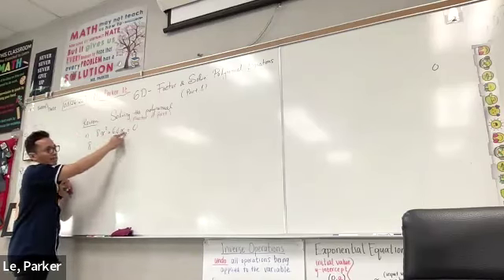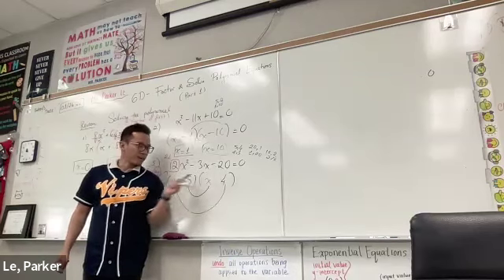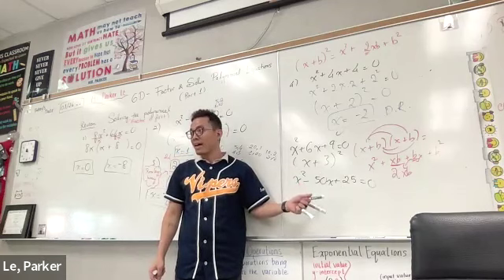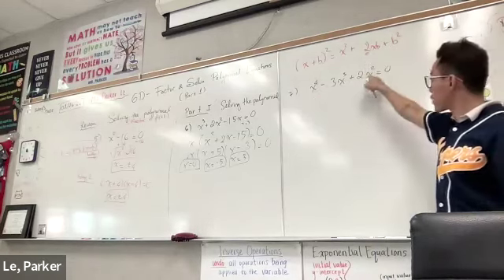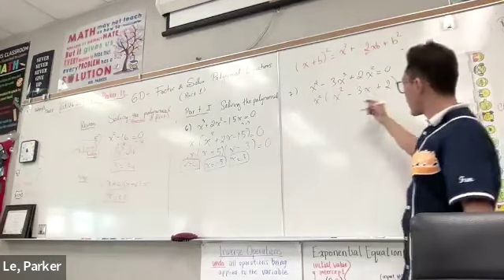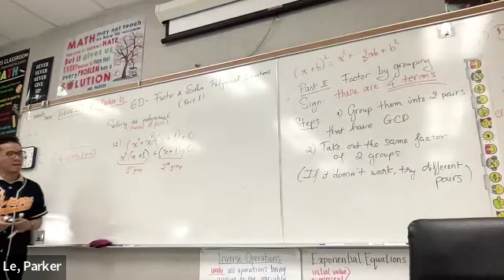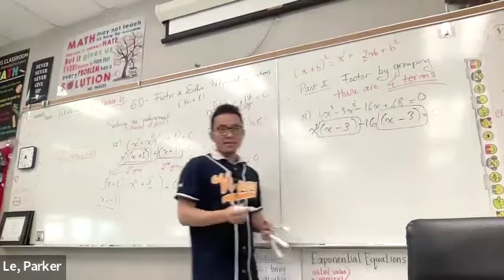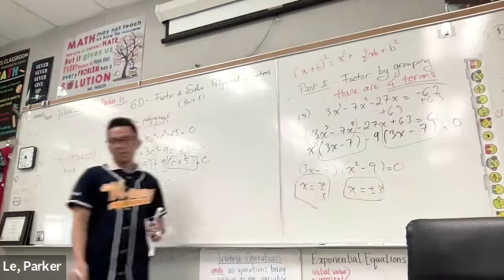Lesson 6D - Factor and Solve Polynomial Equations. (part 1)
In this lesson, we review different methods of factoring and solving a polynomial equation. We also learn about the "factor by grouping" method.
Mr. Parker